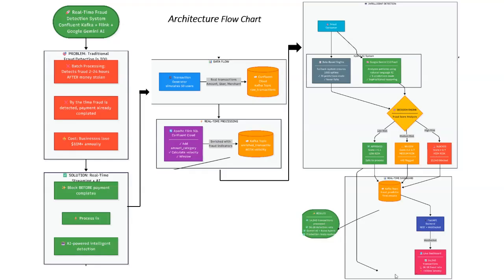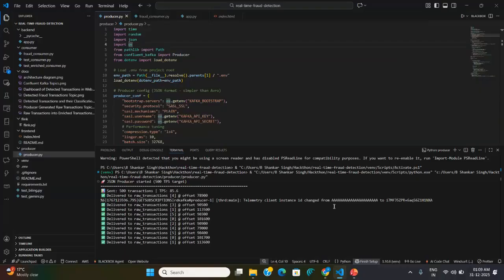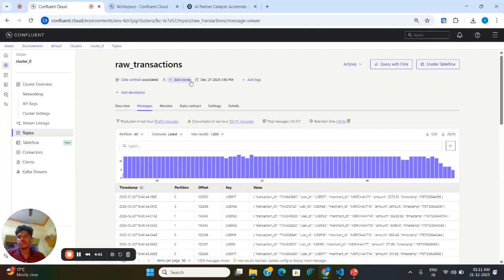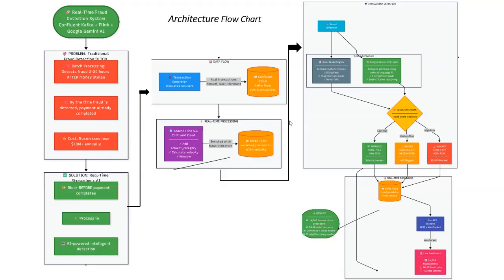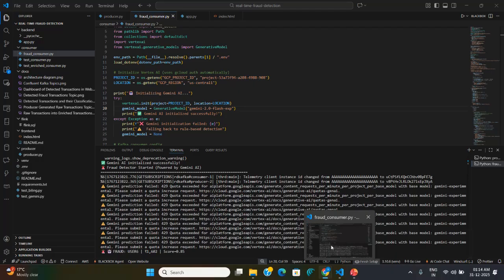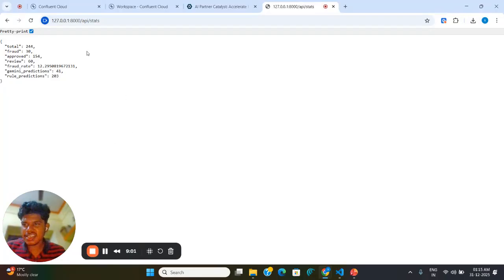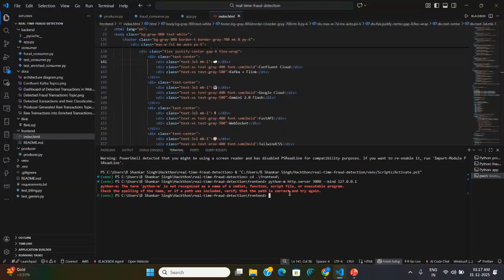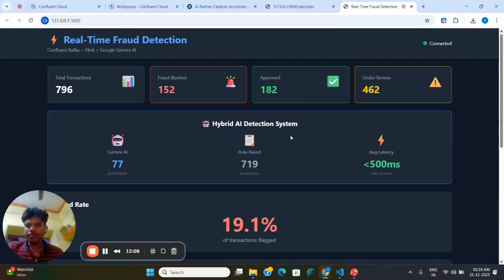Real Time Fraud Detection System Revolutionizing Payment Security 🚀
🚀 Real-Time Fraud Detection System | Streaming + AI

Traditional fraud detection is too slow. Fraud is detected hours after money is stolen.
This project demonstrates a real-time fraud detection system that blocks fraud in under 500ms using streaming data + AI.

Analyzes transactions as they happen

Assigns fraud risk scores instantly

Blocks suspicious transactions before payment completes

Achieves ~320ms average latency

🧠 Key Highlights

Hybrid AI system: Google Gemini 2.0 Flash + rule-based fallback (100% uptime)

Real-time streaming: Apache Kafka + Apache Flink SQL

Production-ready: Fault tolerant, explainable, scalable

Live dashboard via FastAPI + WebSockets

📊 Results (Demo)

14,000+ transactions processed

96.5% fraud detection rate

Sub-500ms latency

Real-time dashboard updates

👥 Team

Shankar • Pavan

🔗 Source Code & Docs